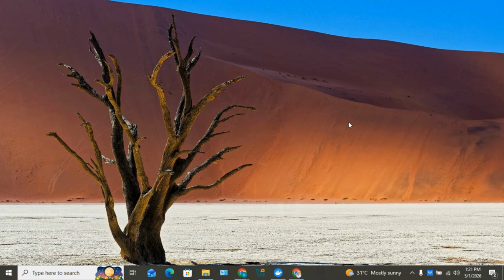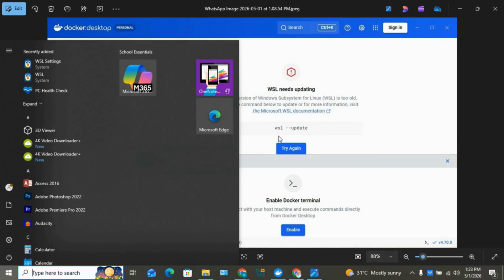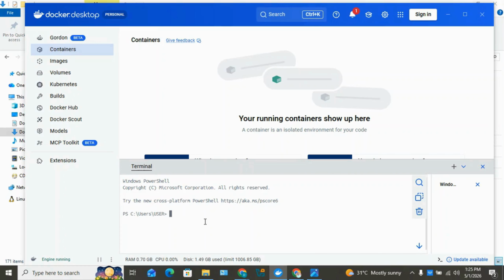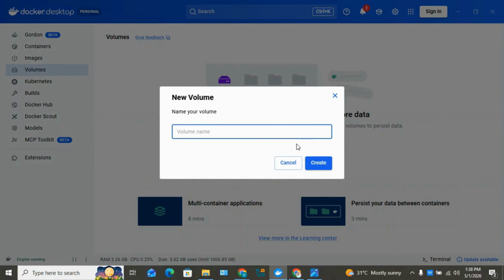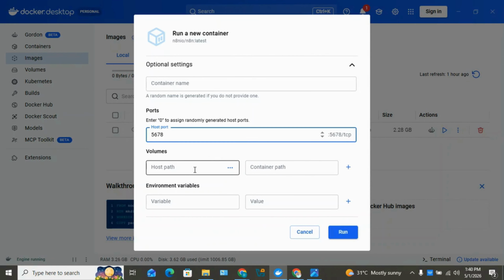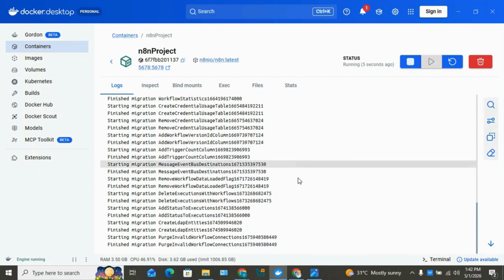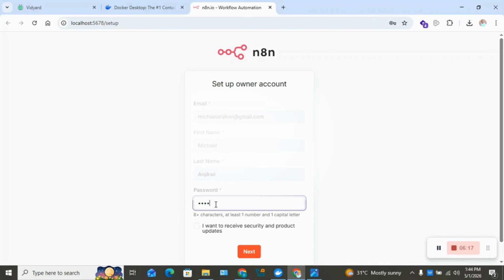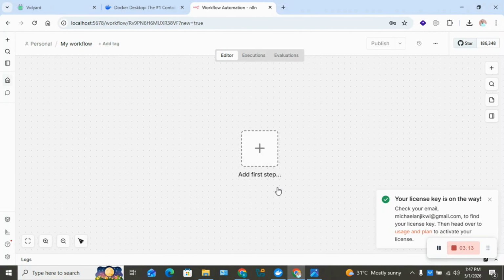Install n8n On Your Windows PC for FREE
Stop paying monthly for n8n when you are learning AI automations! In this video, I’ll show you exactly how to run n8n locally on your Windows PC using Docker Desktop.

We don’t just cover the "perfect" install—I walk you through the real-world error you’ll likely hit "WSL needs updating" and how to fix it.

Update WSL: wsl --update
docker pull n8nio/n8n
5678
/home/node/.n8n